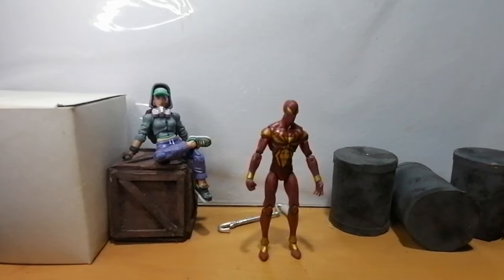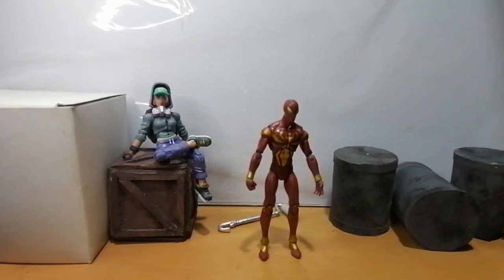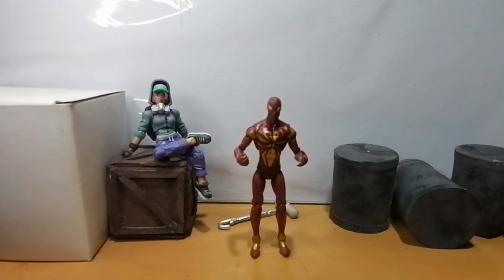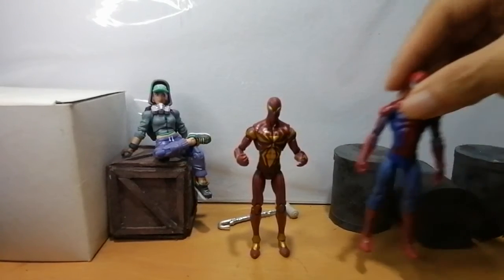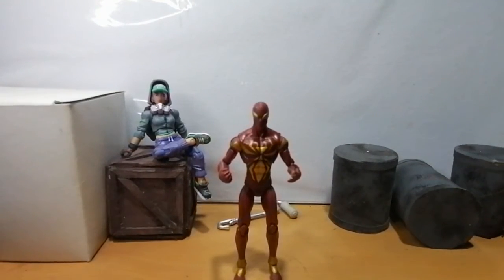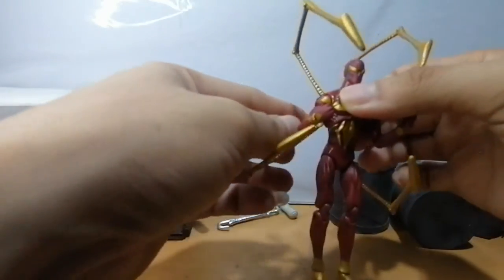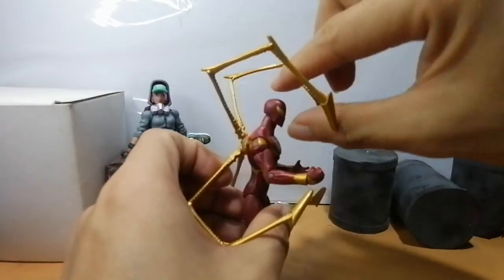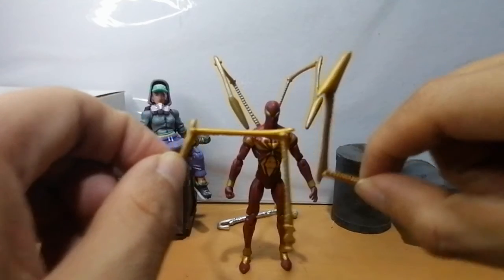Marvel Universe Iron Spider-Man. Who said having more legs is difficult... Well, yeah it is.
This video is made for adult viewers and collectors.

Hey, Guys! We have here the comic version of the Iron Spider Suit. In the comics, Tony gave this suit to Peter during the events of Civil War and was used during the time when Peter was still with Iron Man's side. Overall, we have here the same beats with most Spider-Man figs that uses the same buck but the added legs and head sculpt made it a very cool and unique version of the webhead.